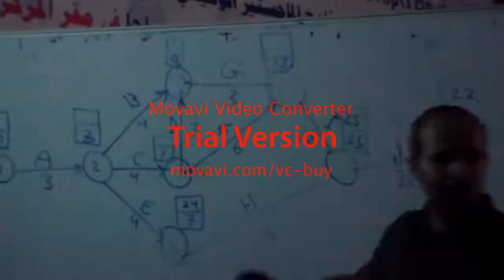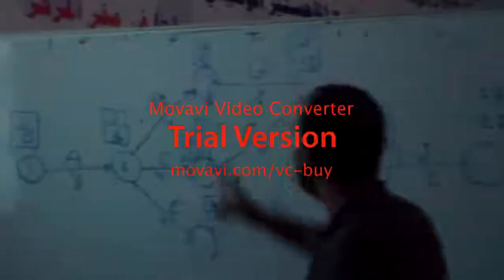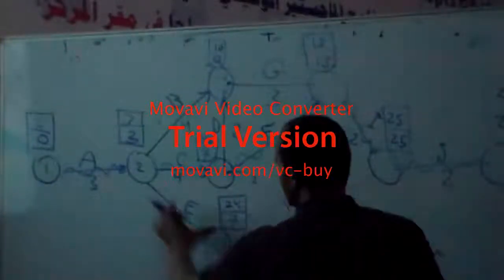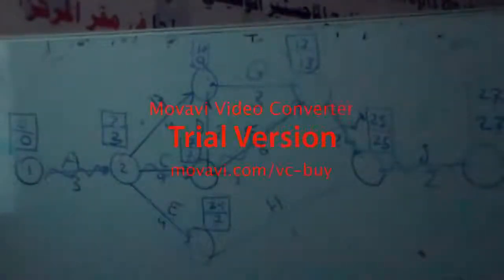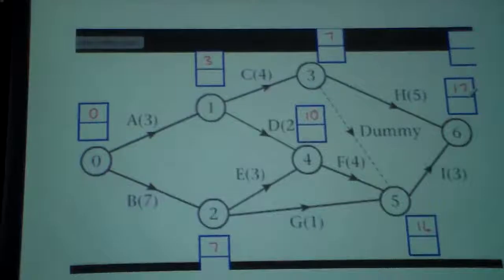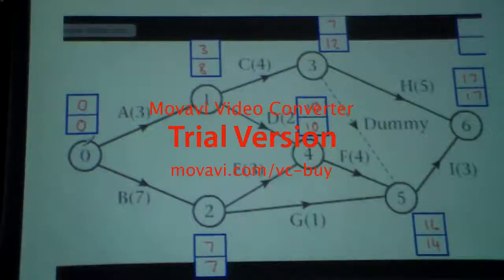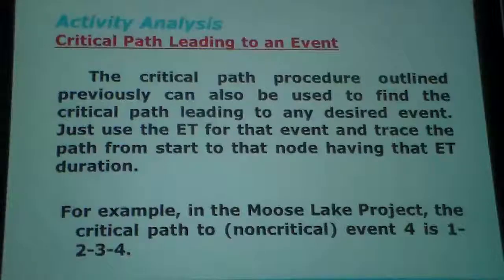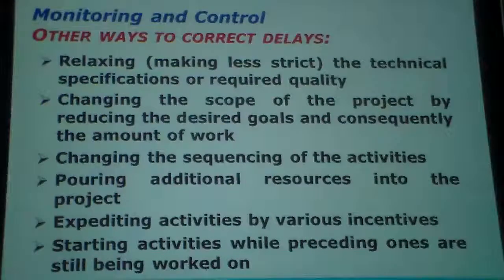O. R Lec 5 part7- 7